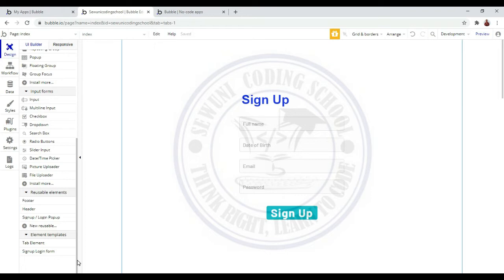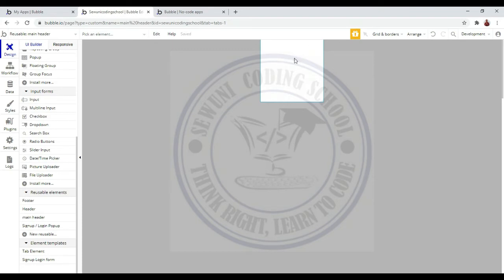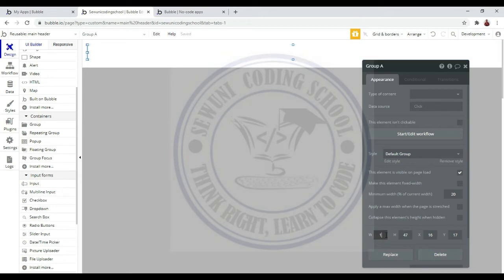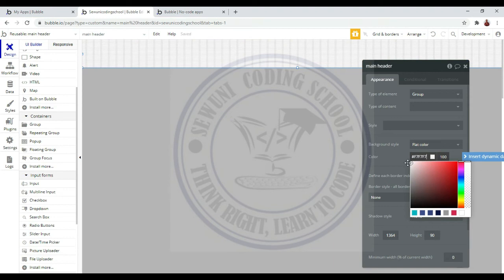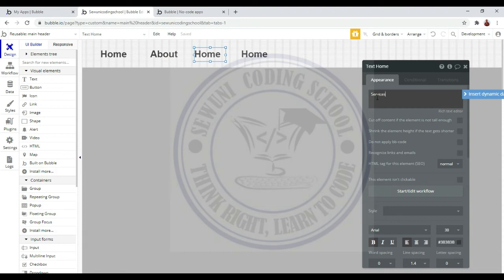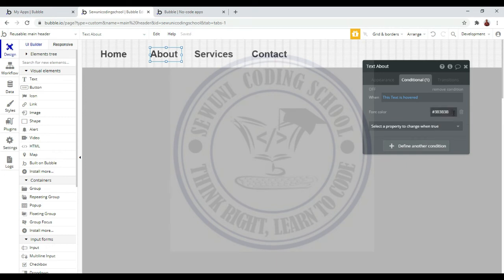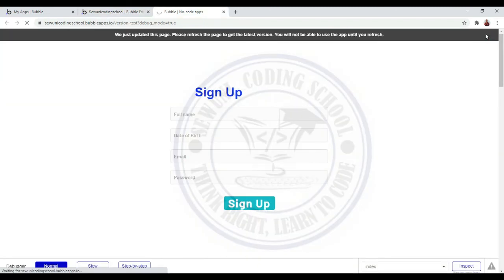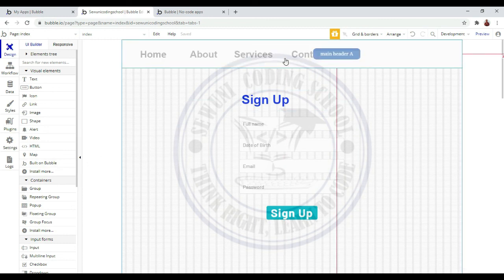REUSABLE ELEMENTS || POP UP || REPEATING GROUPS 3.1